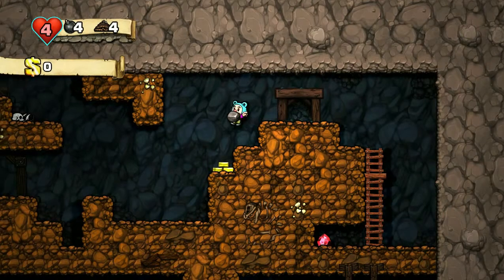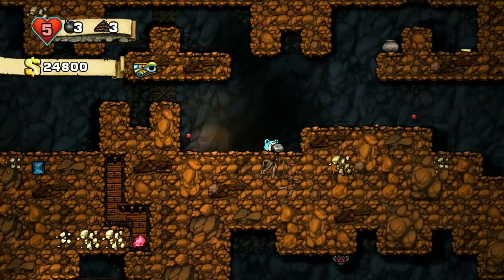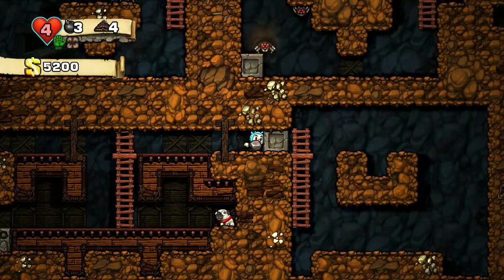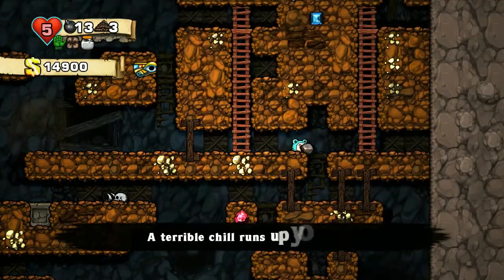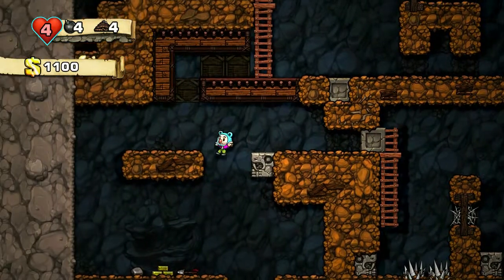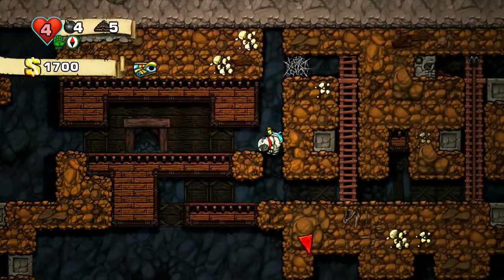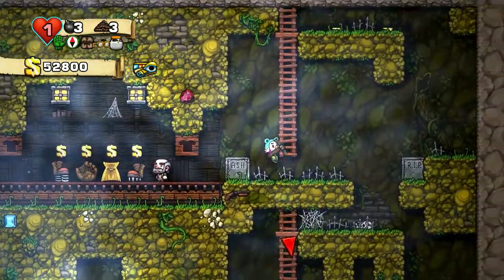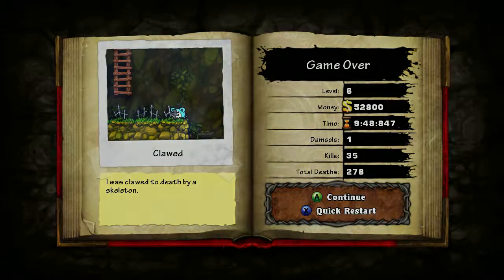Tom plays Spelunky (PC) [Daily Challenge 31st August 2013] Episode 22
Spelunky Daily Challenge 31st August 2013!

An unforgiving roguelike platformer? Why yes, that sounds exactly like the kinda game I want to die over and over in! Spelunky HD on the PC.